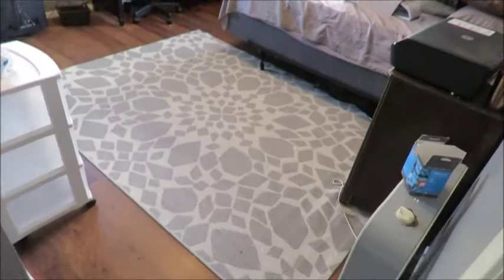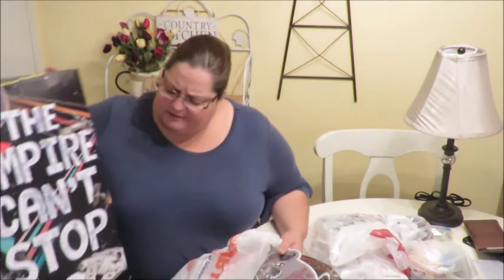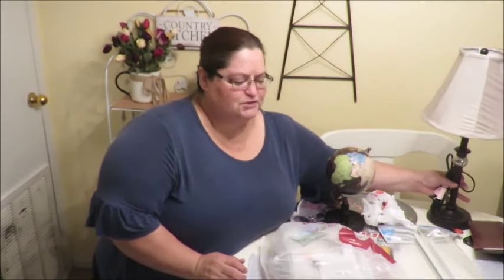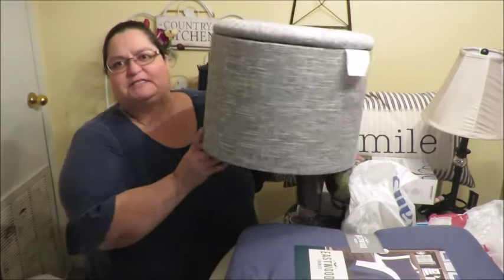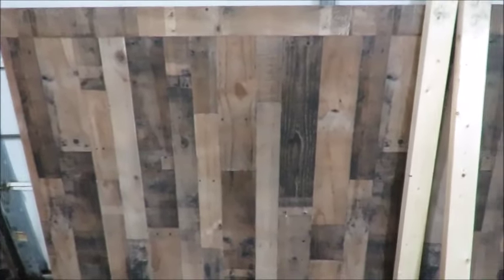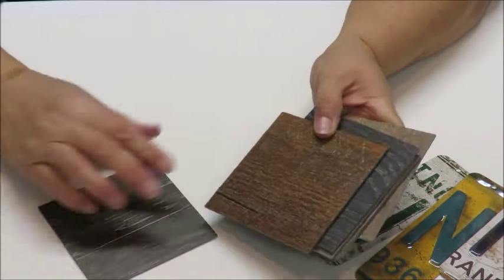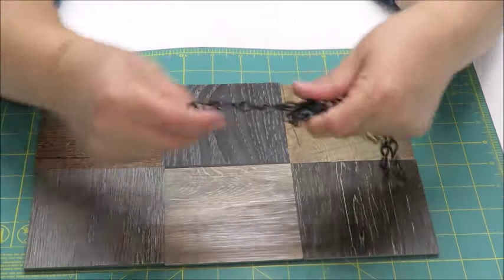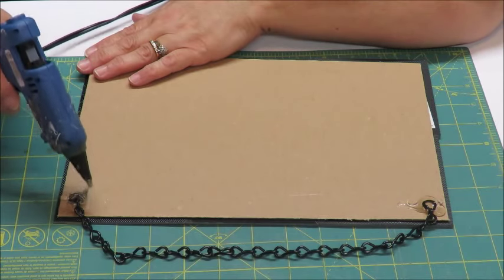Tricia's Vlog: Redecorating A Small Bedroom and A Lil' Project